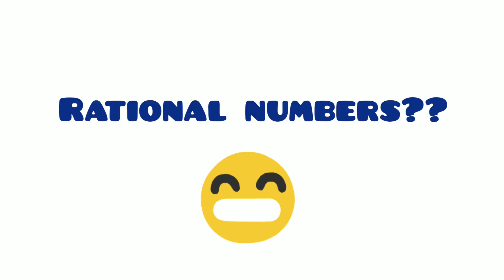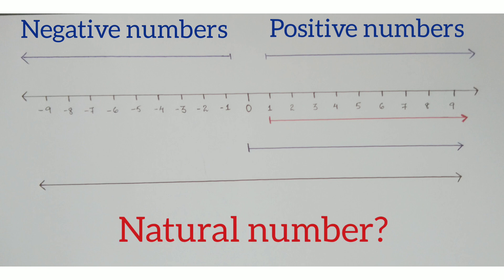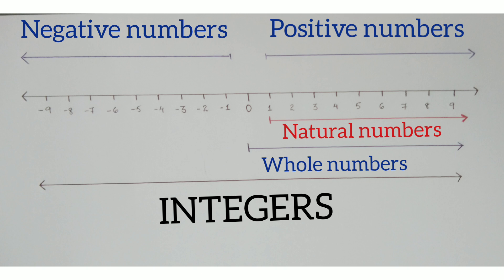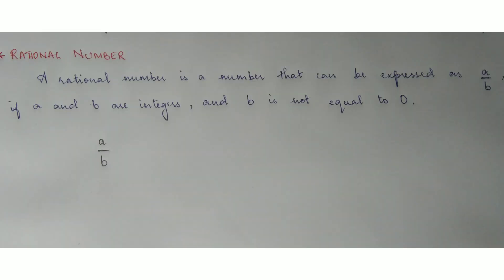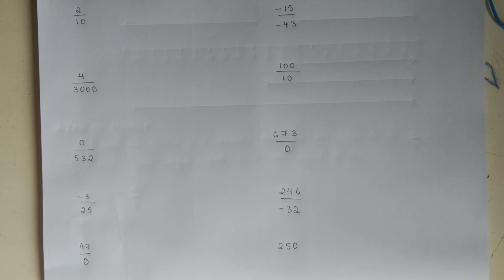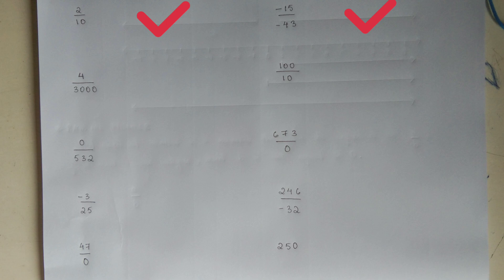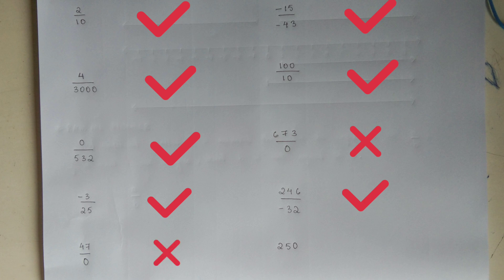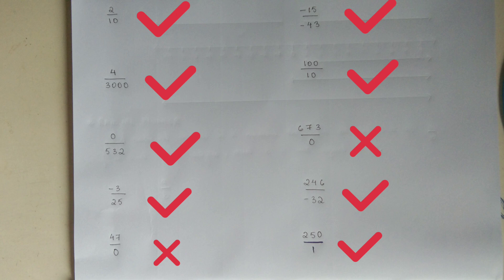Class 8: Introduction to Rational Numbers | English and Mizo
Based on the syllabus given by The Indian Certificate of Secondary Education (ICSE), Chapter 1 of the textbook 'New Enjoying- Mathematics'.